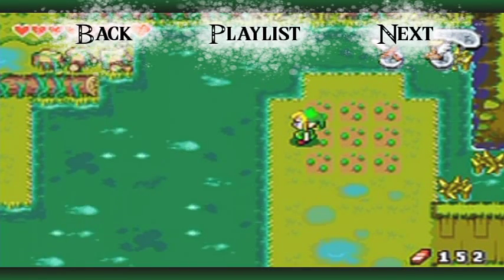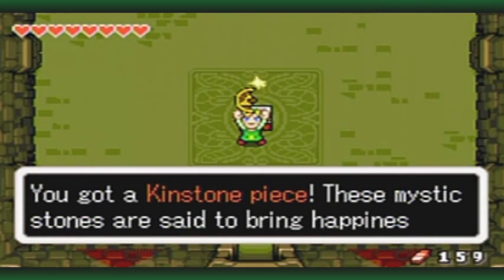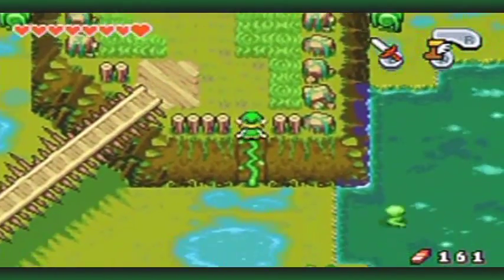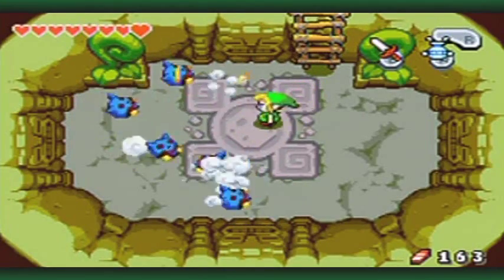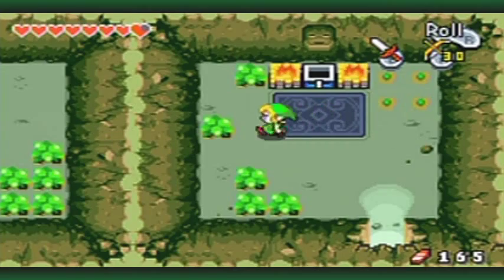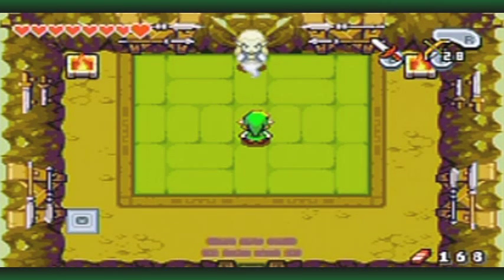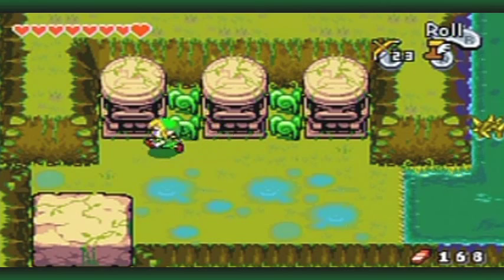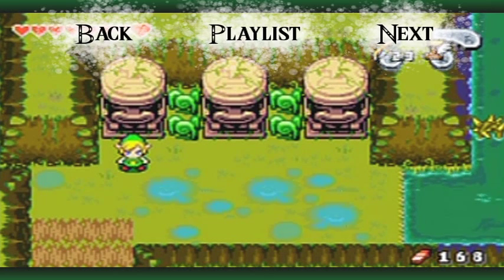The Legend of Zelda: The Minish Cap Walkthrough Part 15: Wild Wilds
The subtitle of this video could probably be the name of a Kirby level.

Where's the shoe-shining guy from Twilight Princess when you need him? This place messed up my fresh clean Pegasus Boots like nothing before!